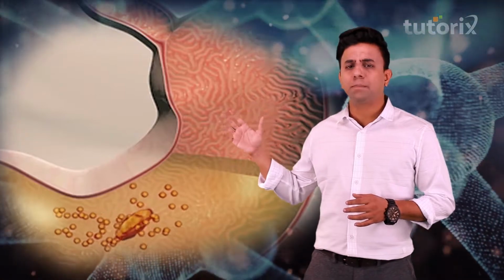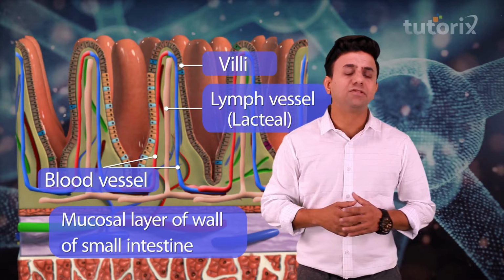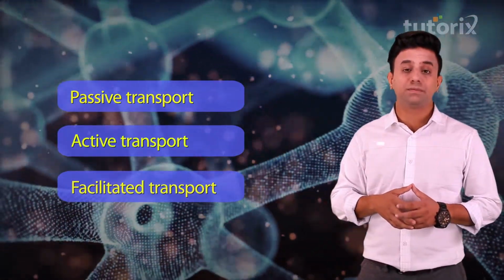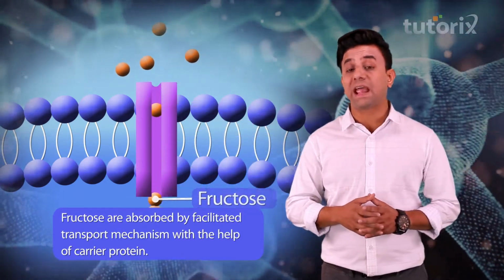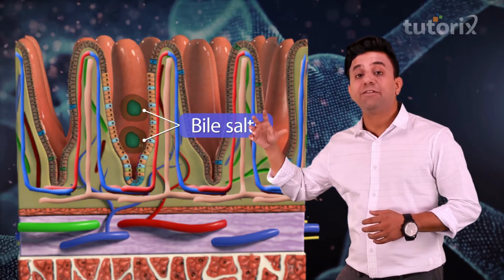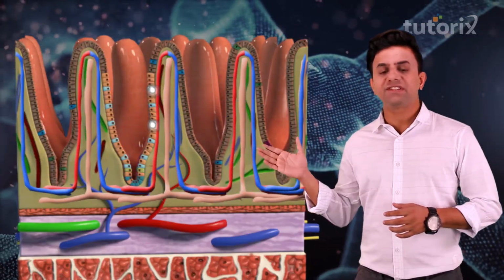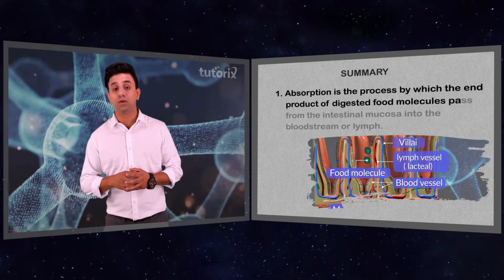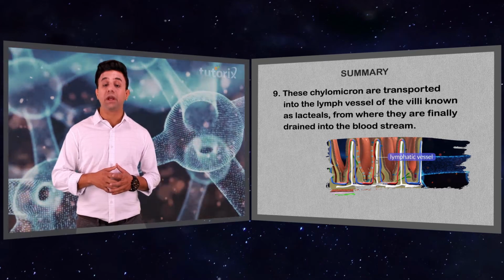Class 11, Biology - Absorption Of Nutrients